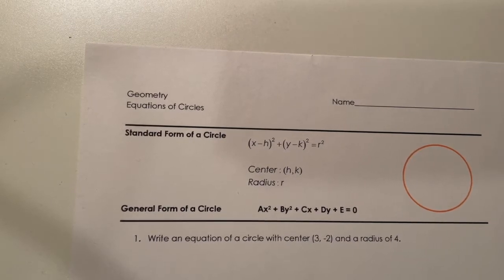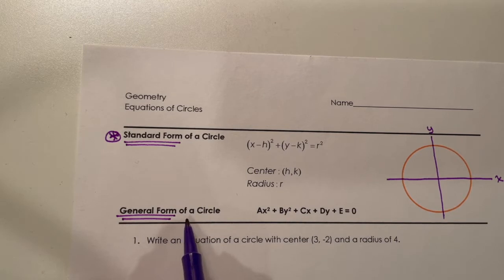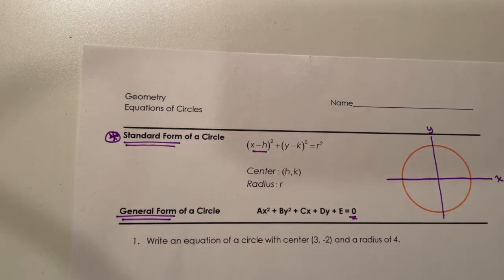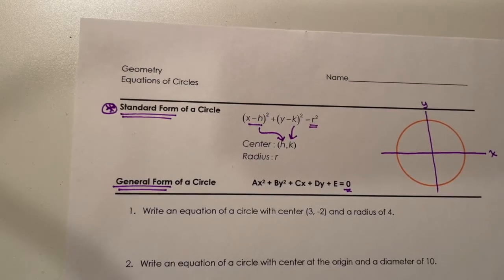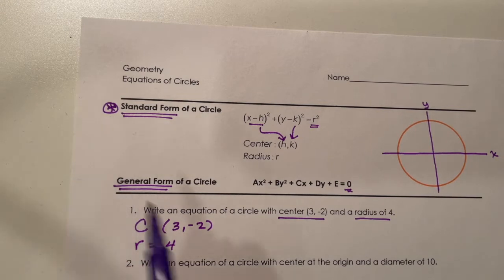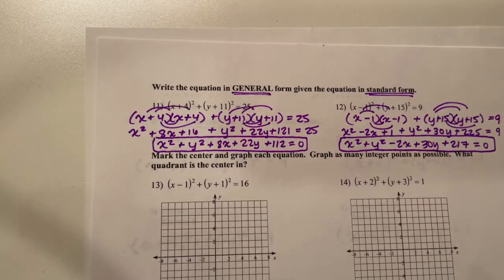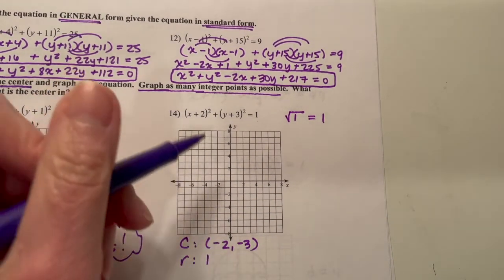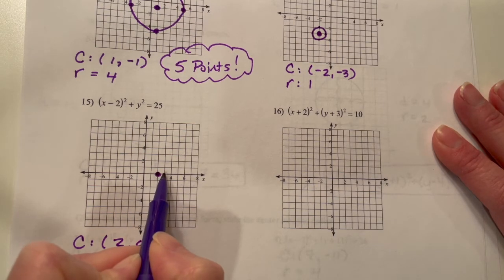Geometry - Circles Part 3-Equations of Circles -Guided worked out examples, review & common mistakes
Writing equations of circles in Standard and General form, identifying the center and radius, and graphing circles from equations on a coordinate plane.

Lots of worked out practice & review problems and examples.
Guided lesson pointing out common mistakes.

100% of profits from this video are donated to charity.